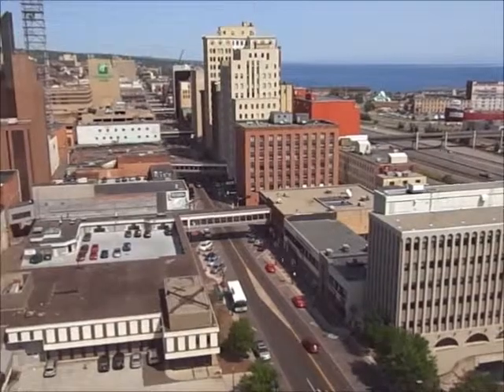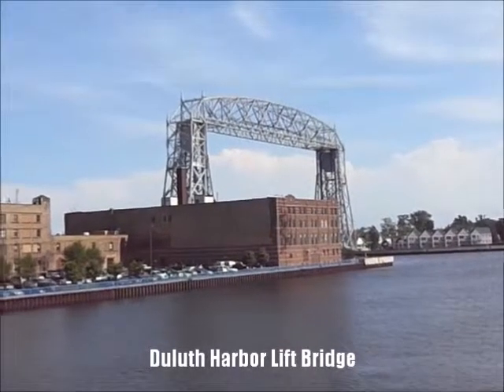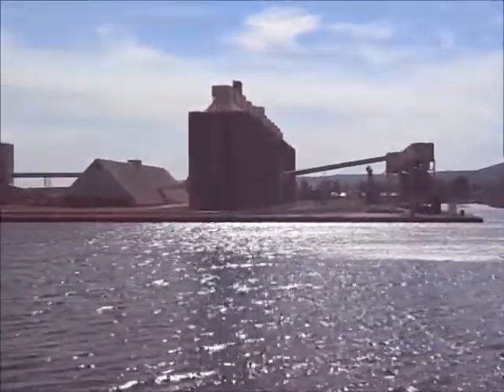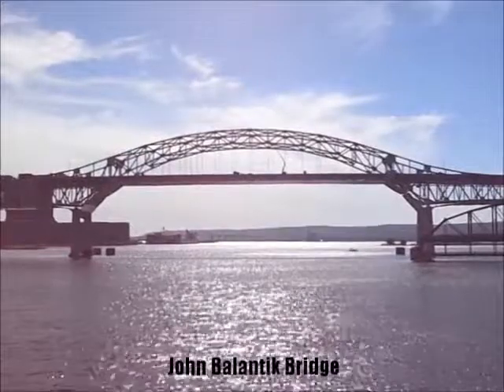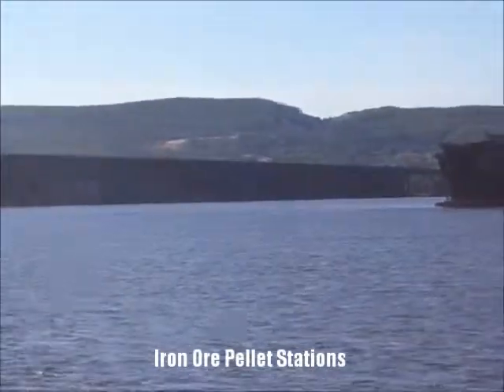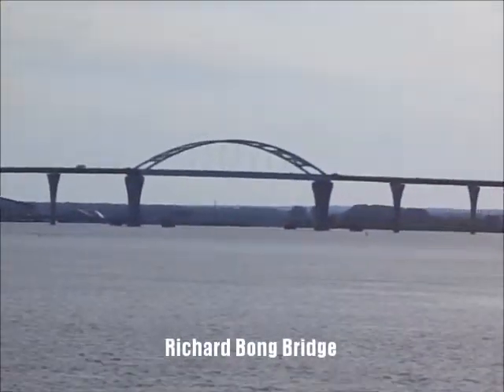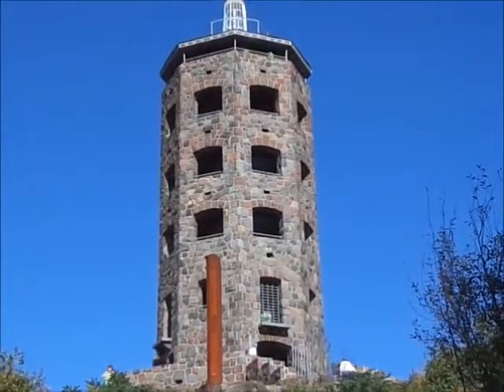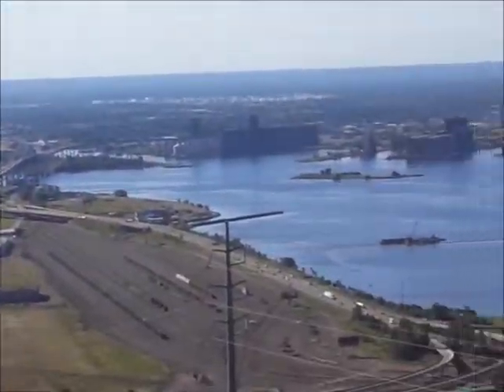Great Lakes Trip #3 Duluth